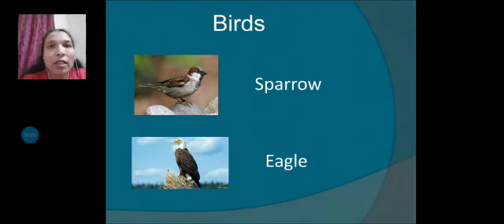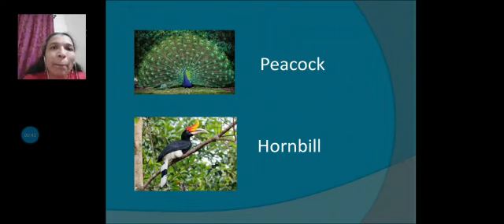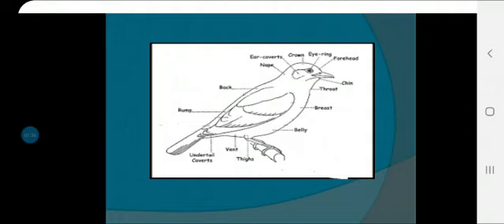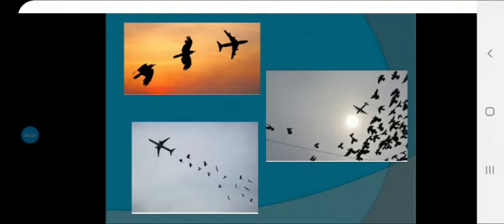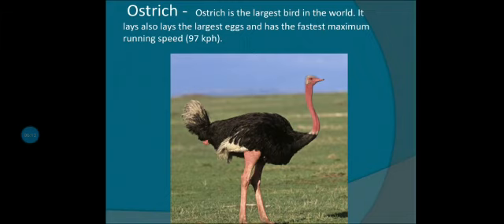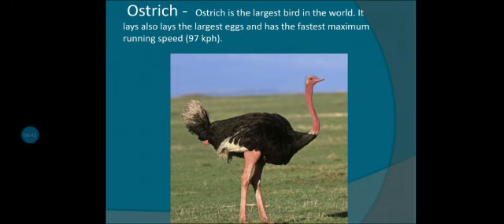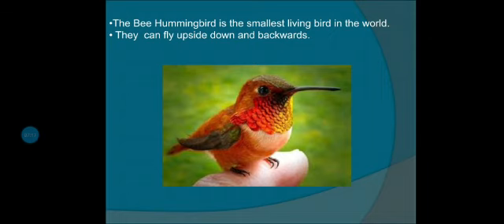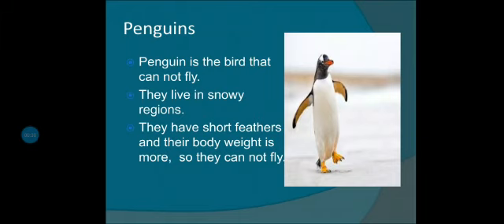Std 2nd Science 18/06/2020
Netra Teacher